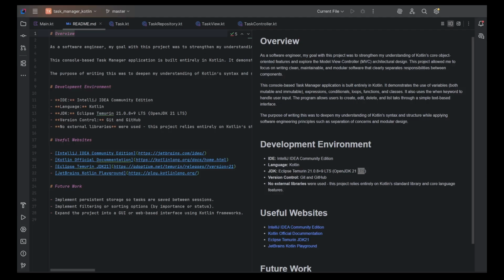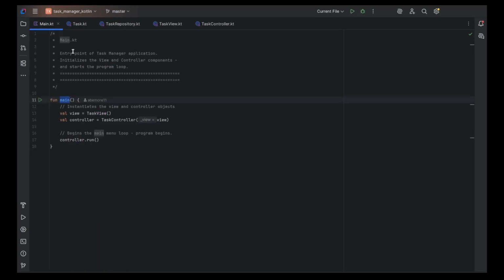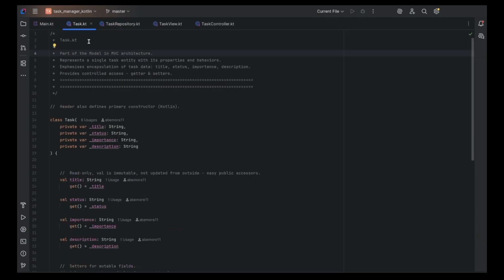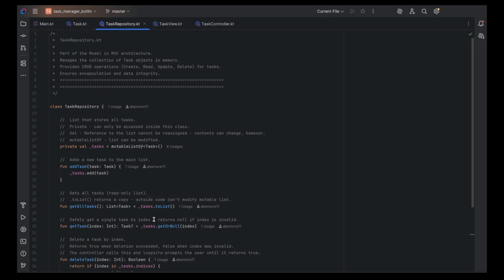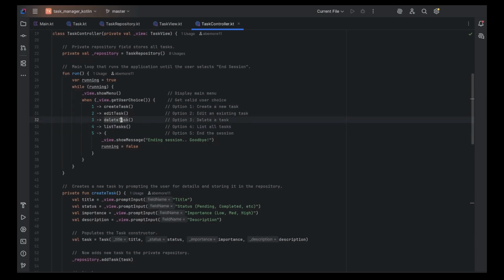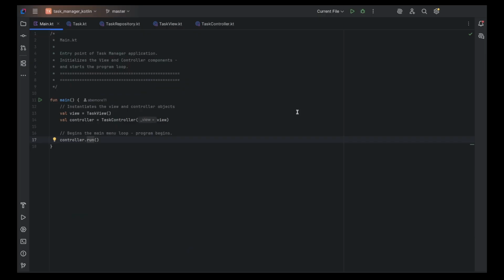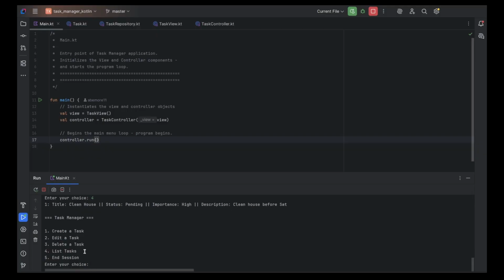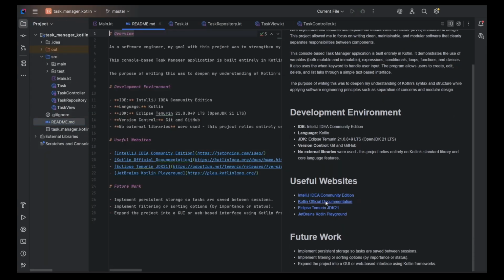Kotlin - Task Manager App